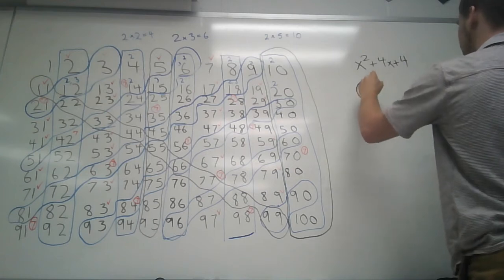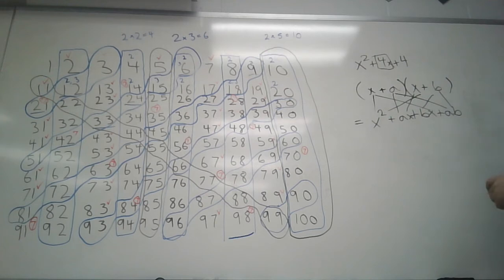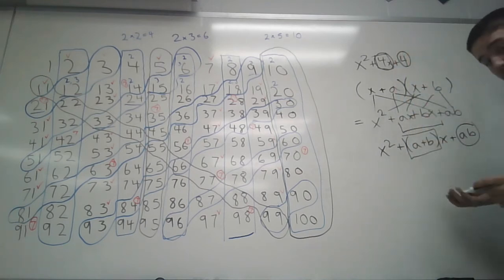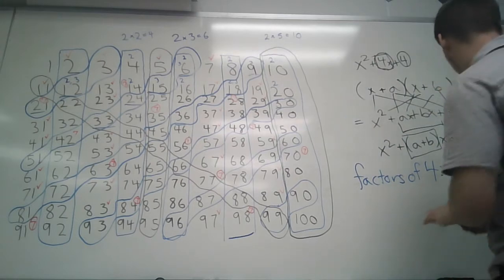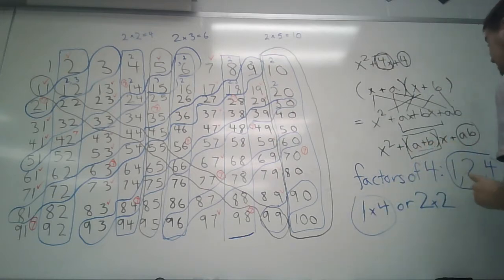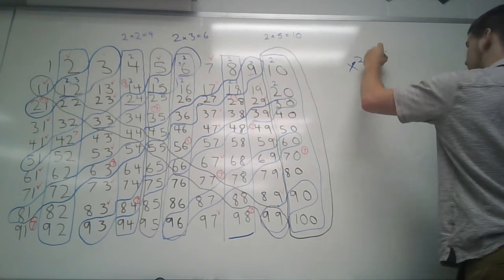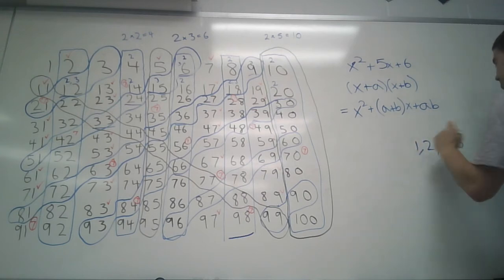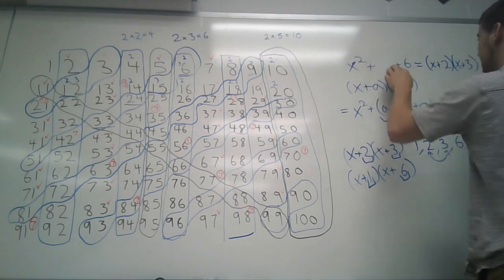The X Factor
In this video, we apply our factoring tools to factor polynomial equations in terms of x.